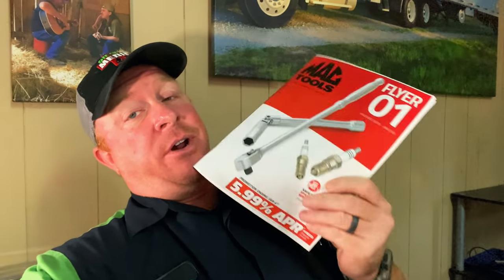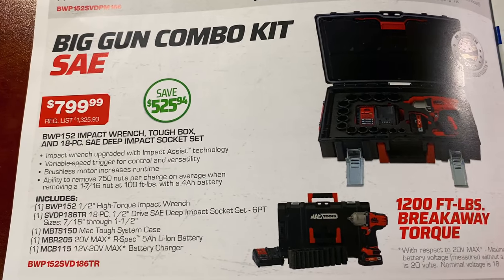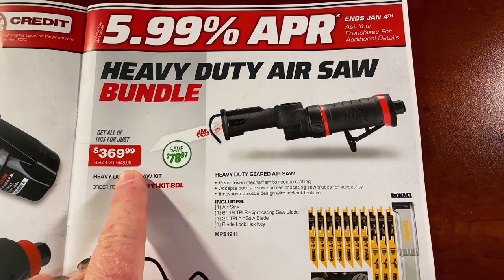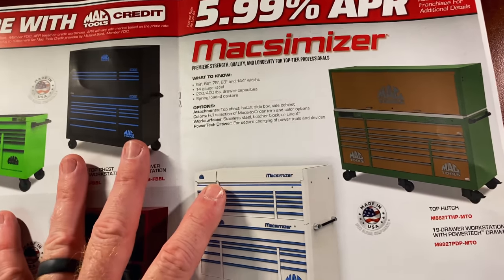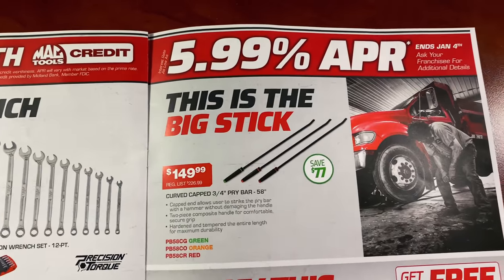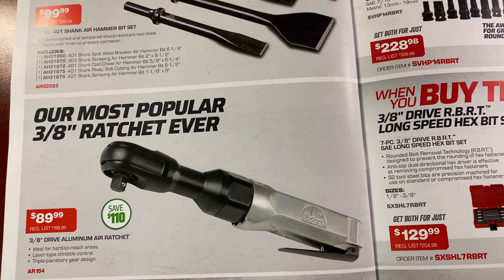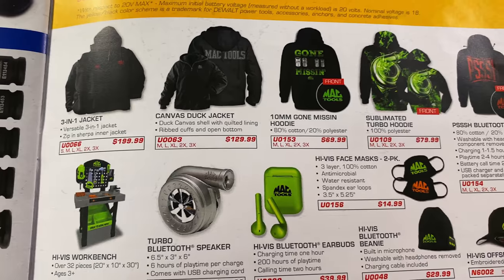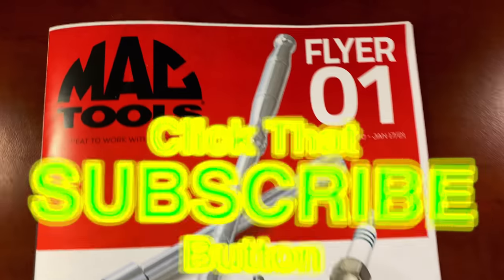Mac Sales Flyer 01 HUGE WRENCH SALE Dec 21, 20 to Jan 12, 21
Here it is guys the new Mac Tools Flyer 01 December 21, 2020 to January 17, 2021
This one has the Precision Torque Metric Wrench Set Bundle Deal !!

Lang Tools Master Feeler Gauges:

Knipex Cobra Pliers (some of my go to Pliers):

Koon Trucking
200 Davidson Dr.